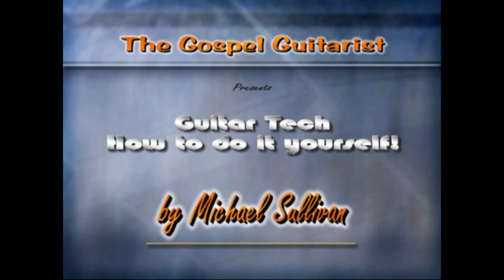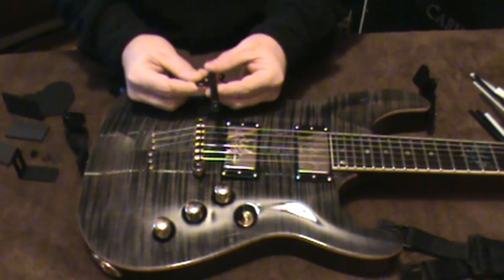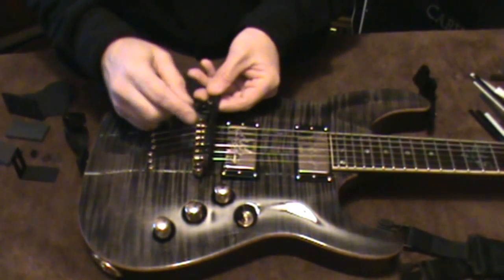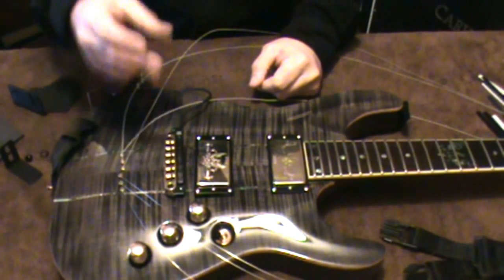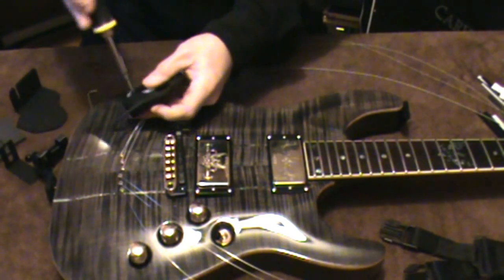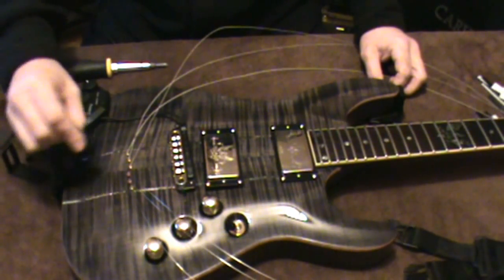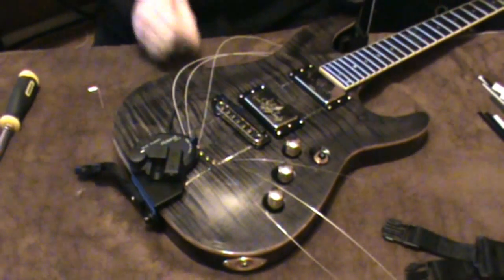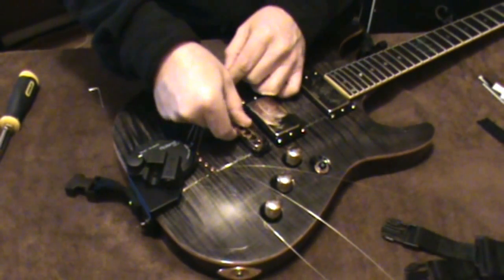Roland GK-3 Installation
A How-To video on the installation of the Roland GK-3 MIDI pickup system.